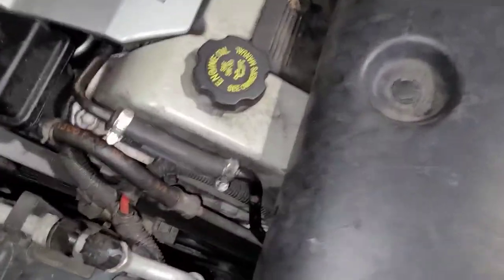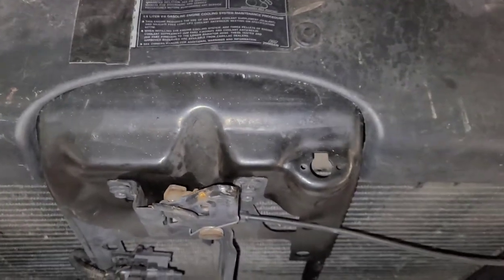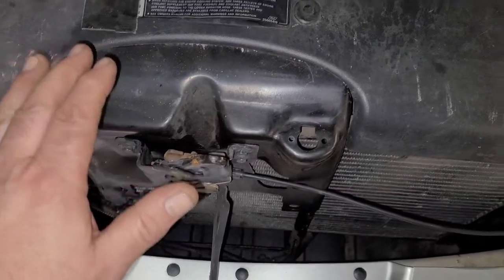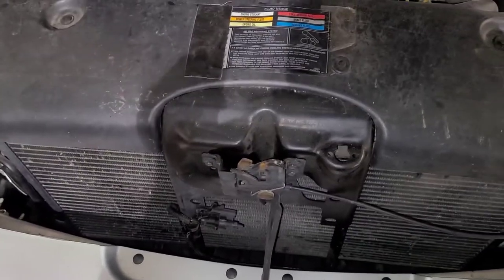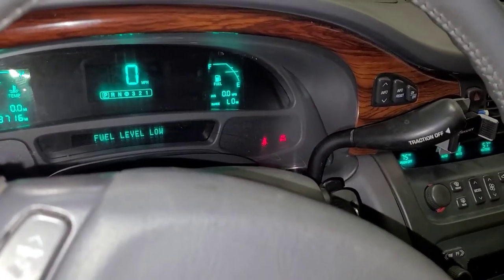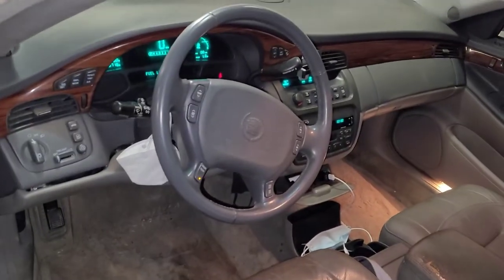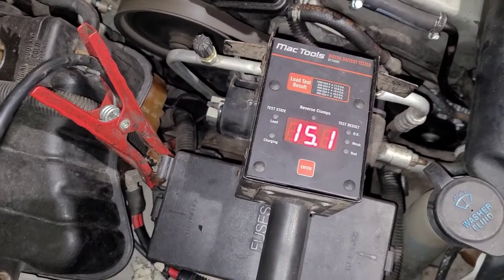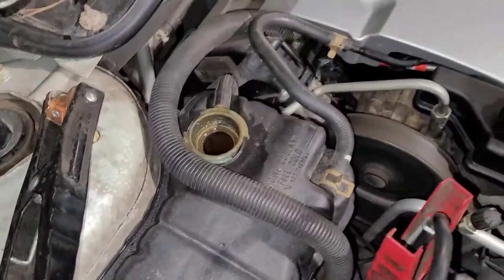I shouldn't have opened my mouth on the last video !! Part 2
Cadillac Alternator is done . Battery Charged ... Will it start and charge ?